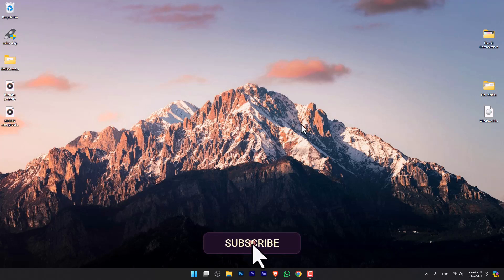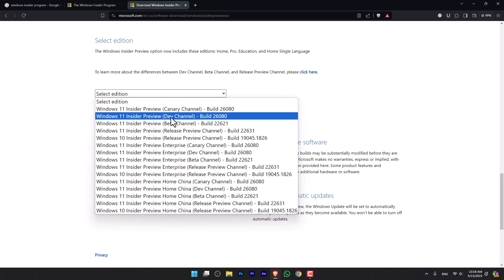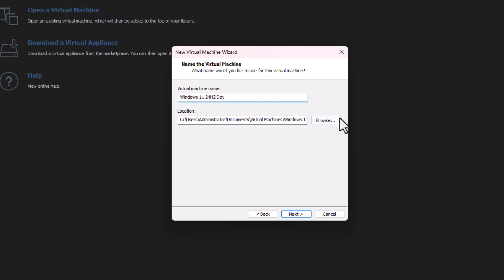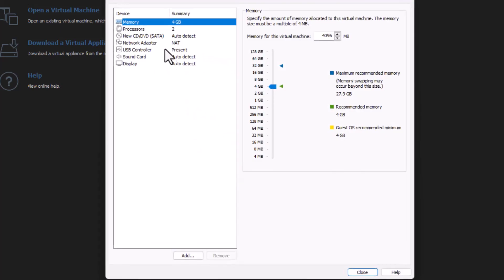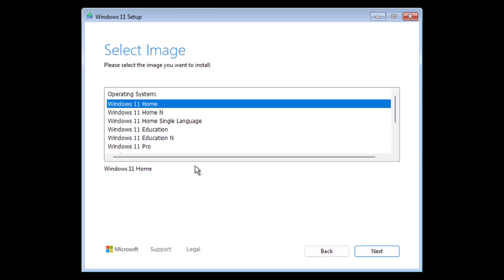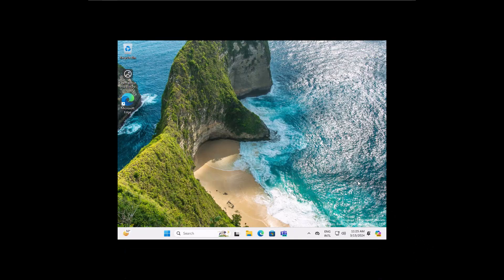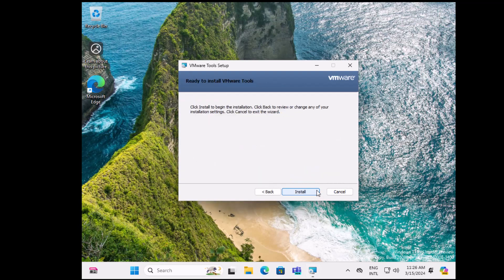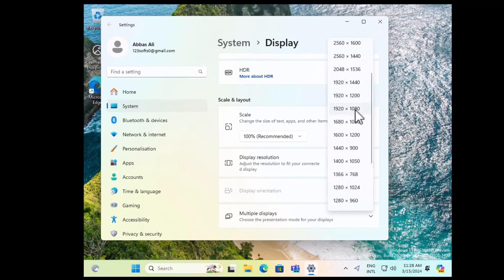Step By step Guide: Install Windows 11 24H2 on Virtual Machine (VMware)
Welcome to our step-by-step guide on setting up Windows 11 24H2 in VMware! In this tutorial, we'll walk you through the process of installing the latest version of Windows 11 on a virtual machine using VMware. Whether you're a tech enthusiast wanting to explore the new features of Windows 11 or a developer needing a virtual environment for testing, this tutorial is for you. We'll cover everything from downloading the necessary files to configuring VMware settings and completing the installation process. By the end of this video, you'll have a fully functional Windows 11 24H2 virtual machine ready for your experimentation or development needs. So let's dive in and get started!